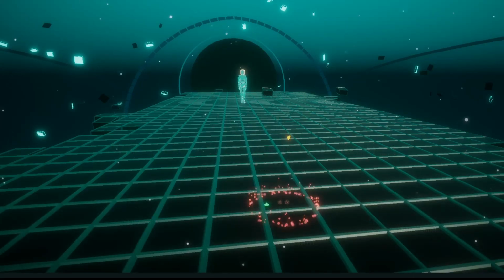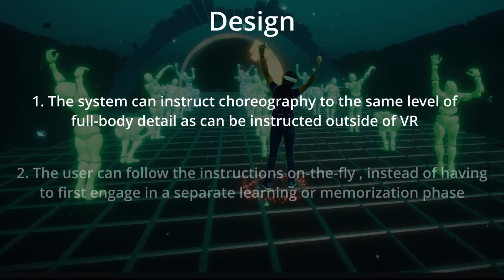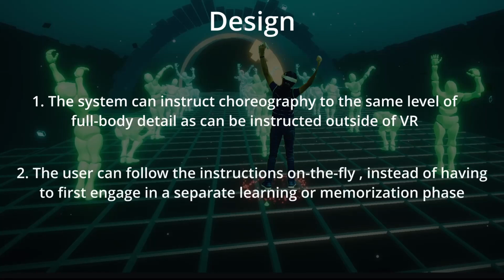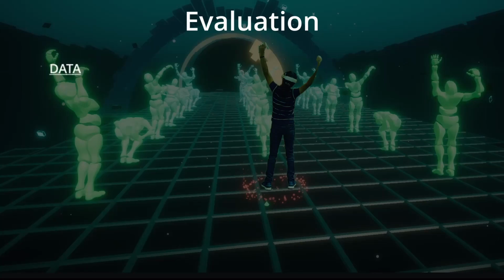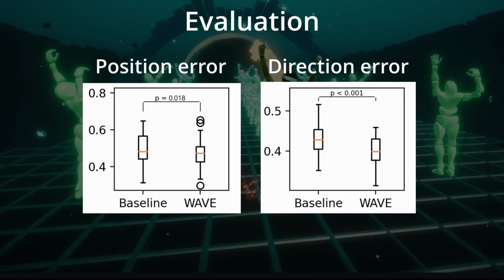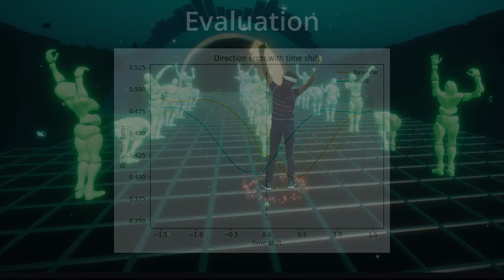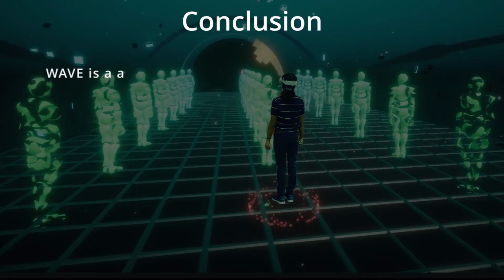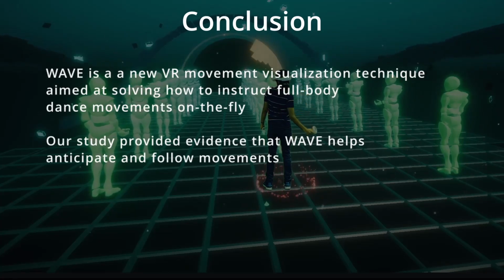WAVE: Anticipatory Movement Visualization for VR Dancing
Markus Laattala, Roosa Piitulainen, Nadia M. Ady, Monica Tamariz, Perttu Hämäläinen

Session: Movement and Motor Learning A

Dance games are one of the most popular game genres in Virtual Reality (VR), and active dance communities have emerged on social VR platforms such as VR Chat. However, effective instruction of dancing in VR or through other computerized means remains an unsolved human-computer interaction problem. Existing approaches either only instruct movements partially, abstracting away nuances, or require learning and memorizing symbolic notation. In contrast, we investigate how realistic, full-body movements designed by a professional choreographer can be instructed on the fly, without prior learning or memorization. Towards this end, we describe the design and evaluation of WAVE, a novel anticipatory movement visualization technique where the user joins a group of dancers performing the choreography with different time offsets, similar to spectators making waves in sports events. In our user study (N=36), the participants more accurately followed a choreography using WAVE, compared to following a single model dancer.